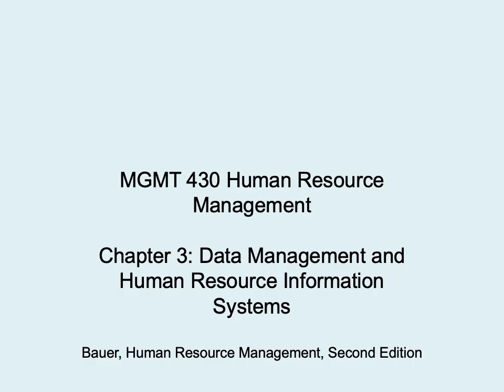MGMT 430 Chapter 3 Data Management and HRIS pt 1